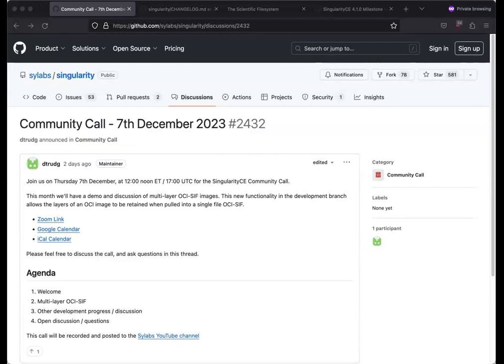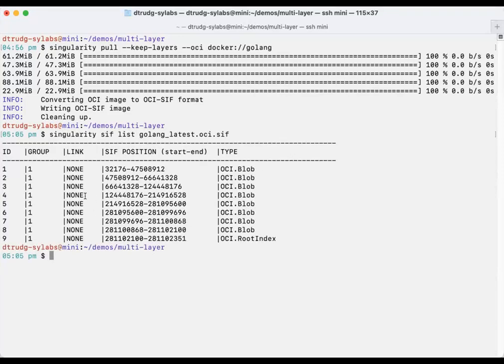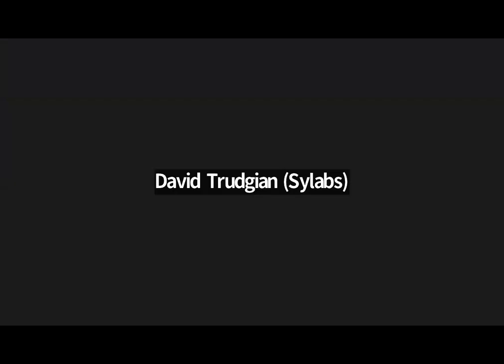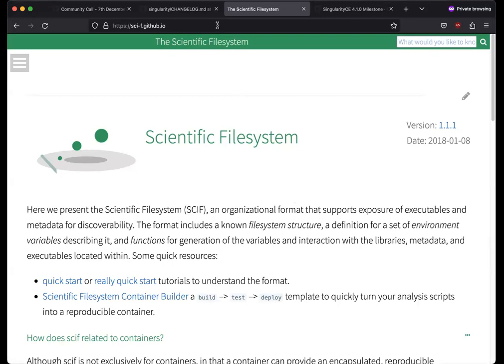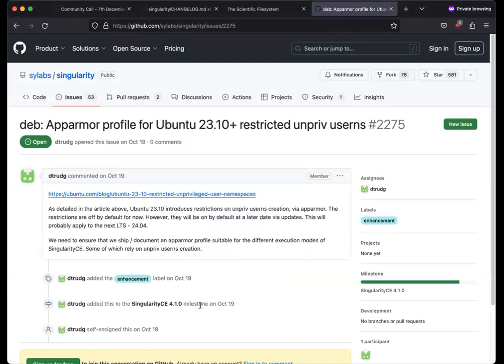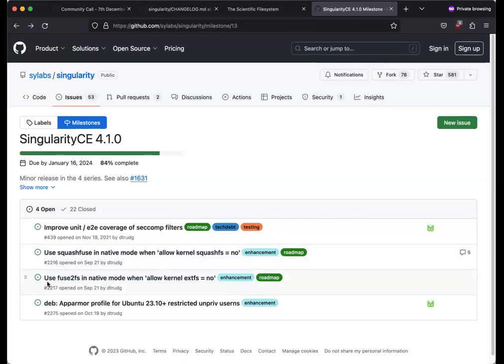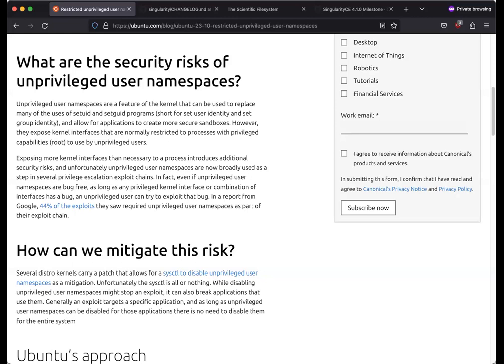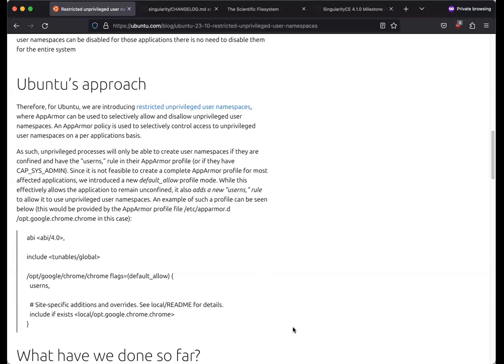SingularityCE Community Meeting - December 7th, 2023